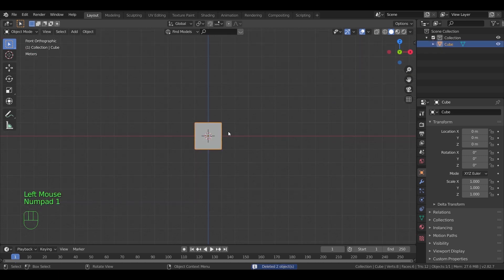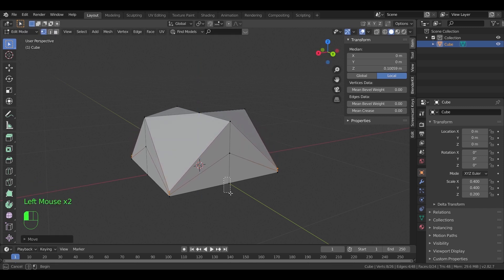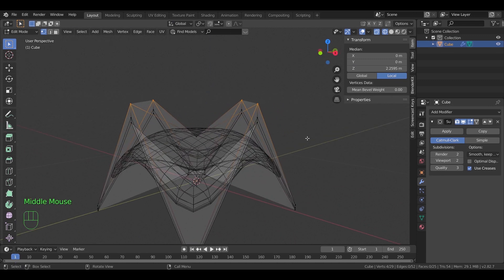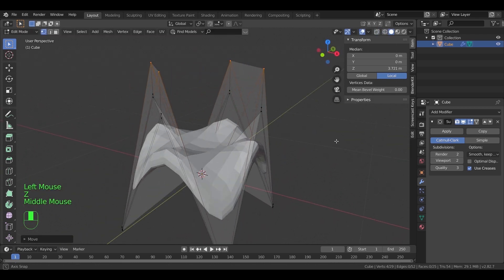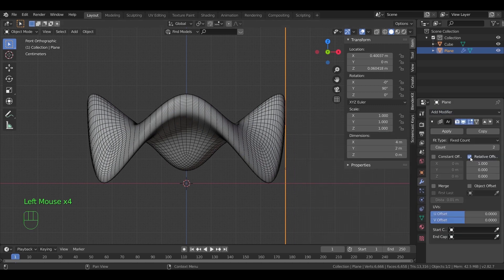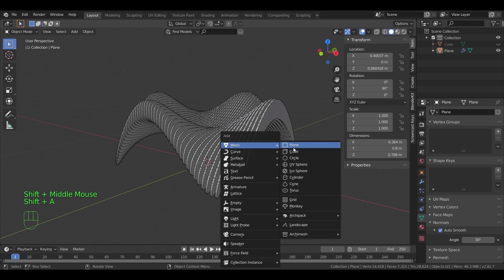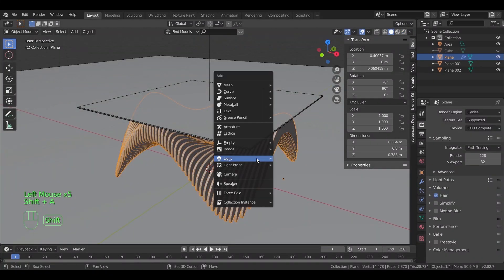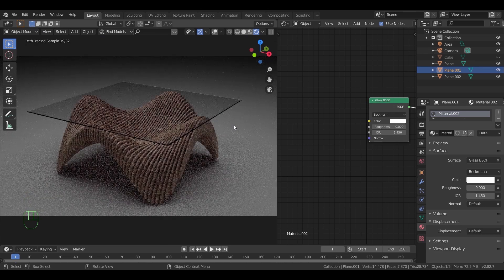How to make a parametric table - blender tutorial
An easy way to create parametric furnitures. once you know the method you can apply it in different architecture aspects. This is a beginners/intermediate tutorial done with blender 2.82v. An architectural Visualization workshop.
ᐅ  Consider supporting the channel with sub+likes will be much appreciated